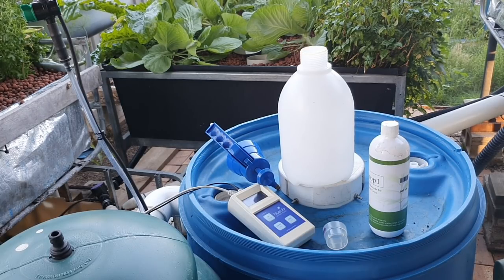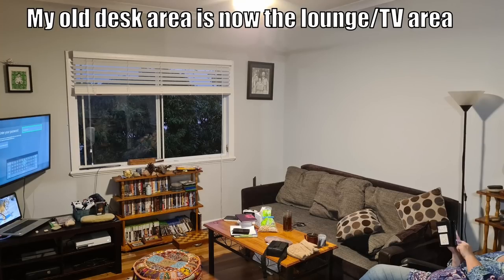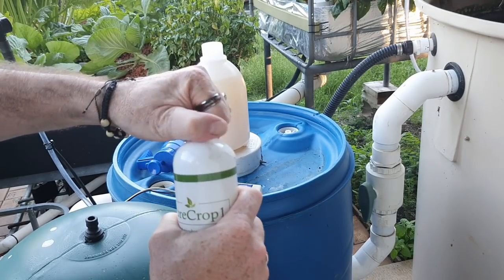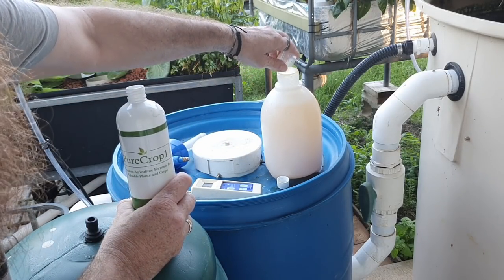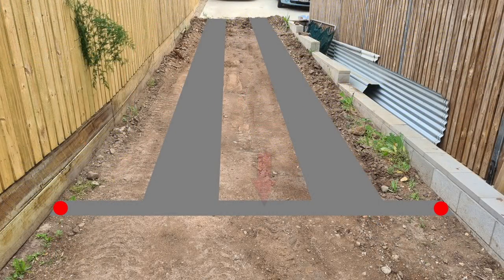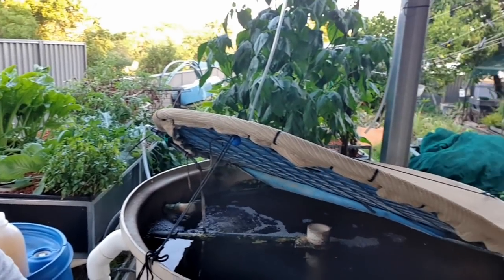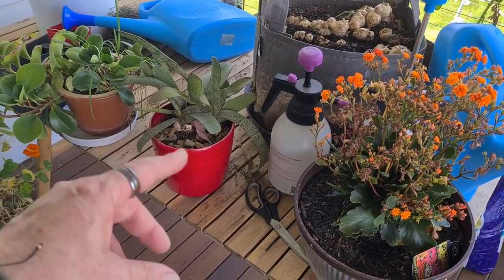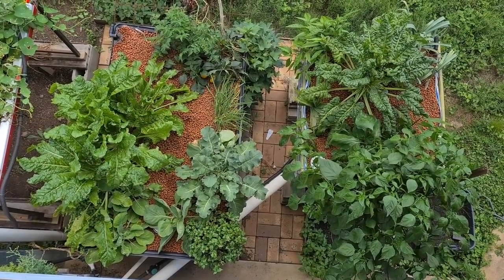Newsflash From Rob | Aquaponics, Deck Garden & Puppies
G'Day Folks. Have a bit of news we wanted to share with you all that have been following the channel for a while. Anyone needing an aquaponics fix can find a number of playlists listed below for you to check out.
Hope you enjoy this update & your gardens are booming.
Cheers all. 🐟 🌱🍅
Rob

Sally Weiner
Woodworking Chicago based Artist
Etsy Store,